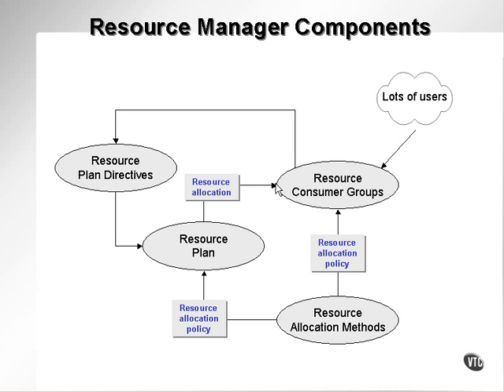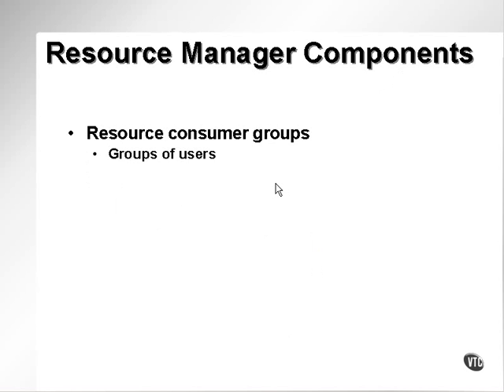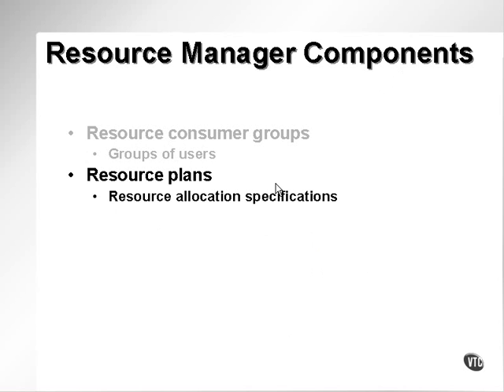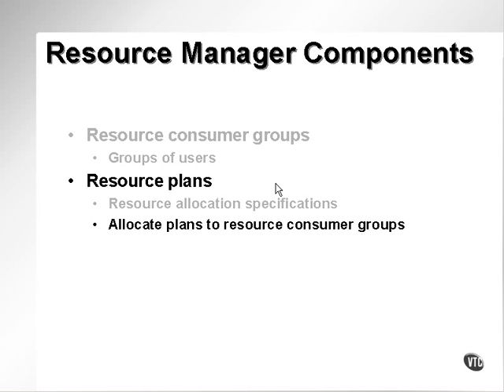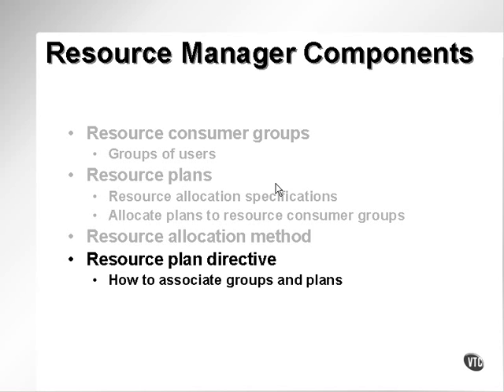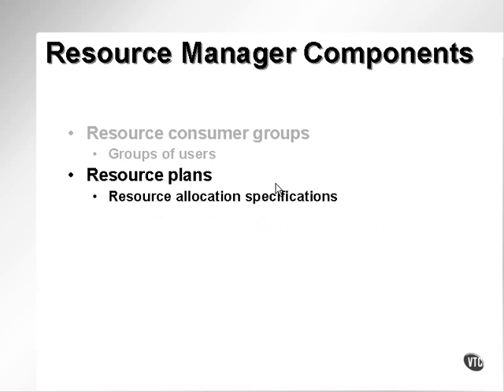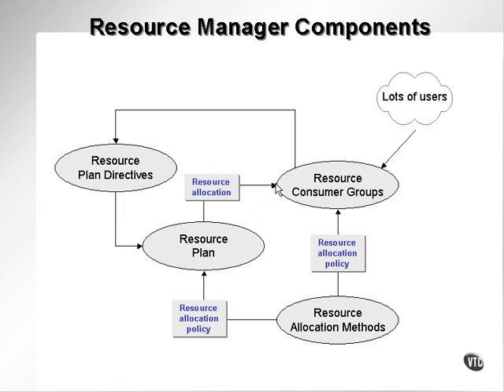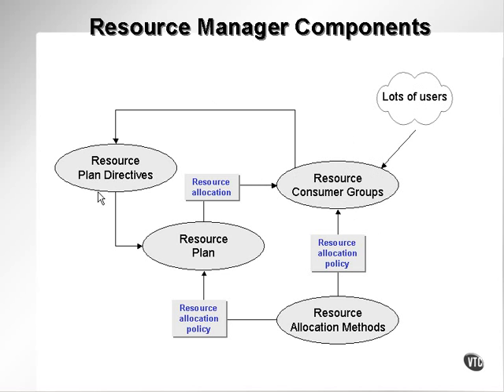oracle performance tuning 65